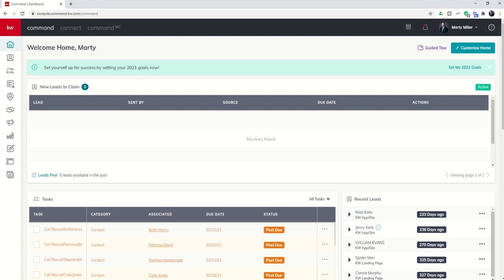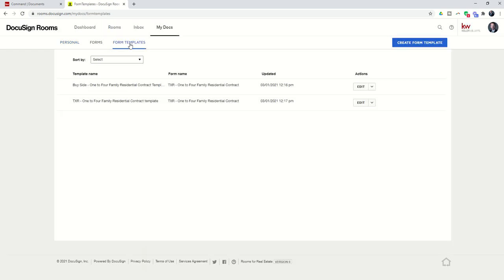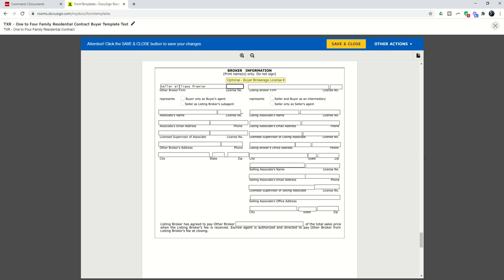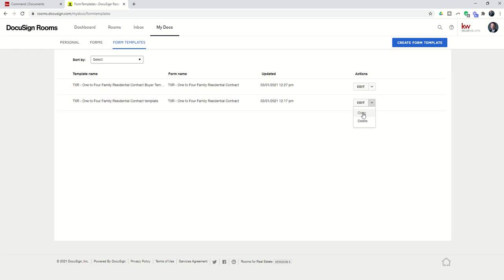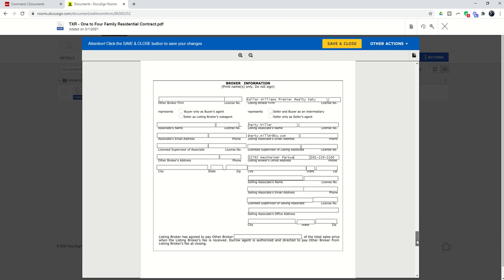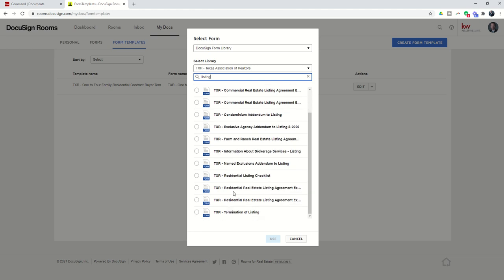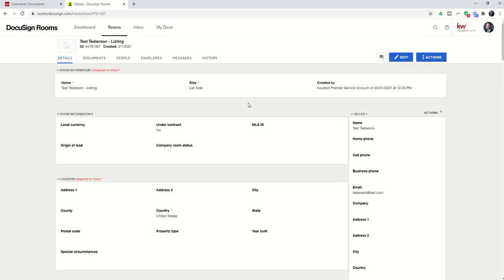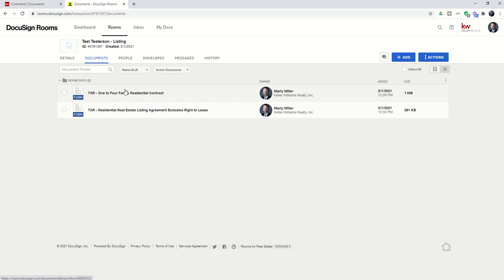KW Command 66 Day Challenge New Release - Creating Static Data Form Templates for DocuSign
Now, more than ever, KW Agents are writing offer after offer and oftentimes, taking listing after listing.  That's a lot of paperwork y'all.  AND many times, the paperwork calls for us to check off the same check boxes, click the same radio buttons and fill out the same blanks.  Over and over again.  Not anymore!  DocuSign has now released the ability to create Static Data Form Templates for use by KW Agents inside DocuSign Rooms.  Previously available inside of Docusign's E-sign program, the ability to create these templates inside of the Rooms Account will make Agent's lives much easier.  Watch this video to learn how to create the Form Templates and then apply them to Forms inside of your DocuSign Room.